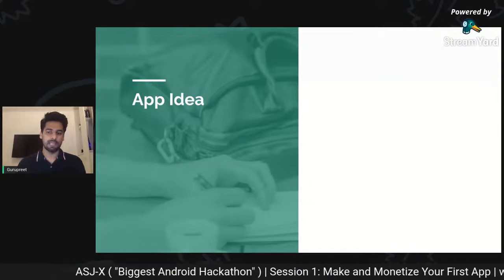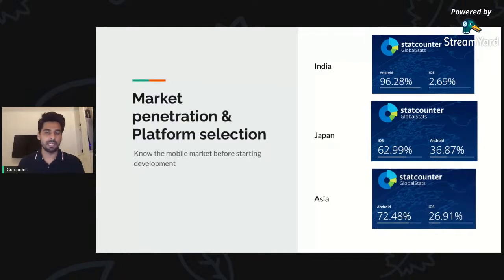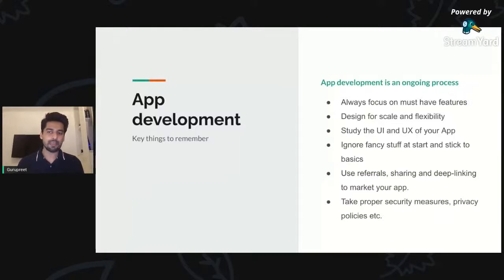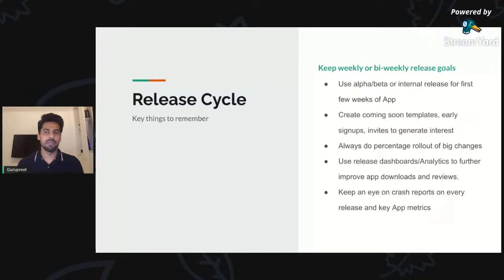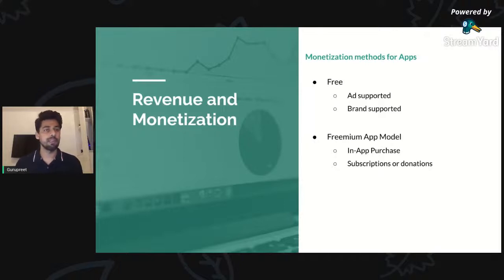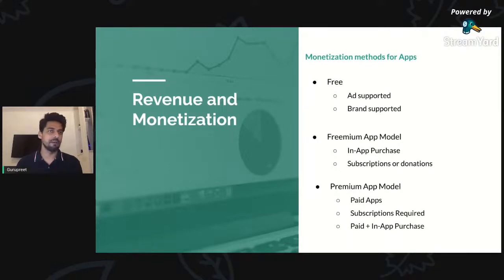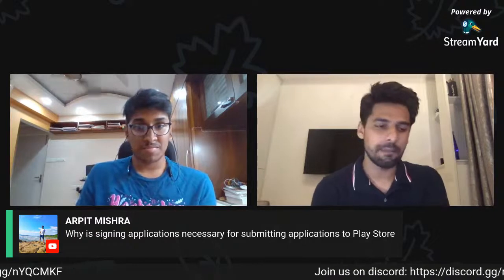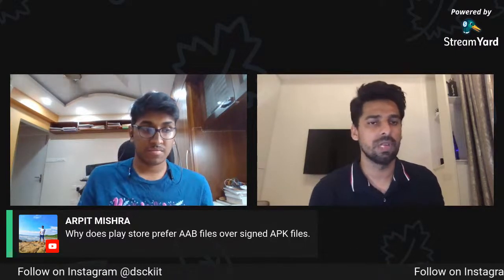Make and Monetize Your First App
Join us in our virtual session on how to “Make and Monetize Your First App” with our guest speaker Gurupreet Singh, a developer at FoodPanda and an open-source enthusiast. Gain insightful ideas on how to deploy and commercialize your very first application.

Tune in on 14th Jan 2021 at 8:00 PM IST  here on our YouTube channel for the session.